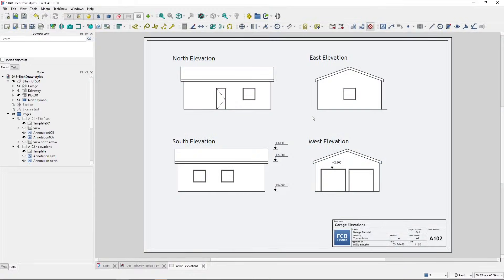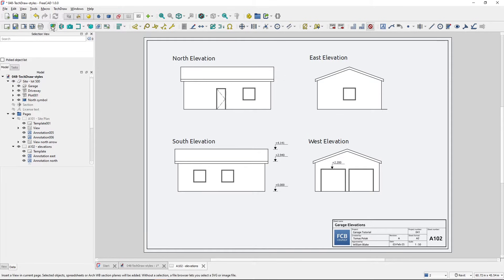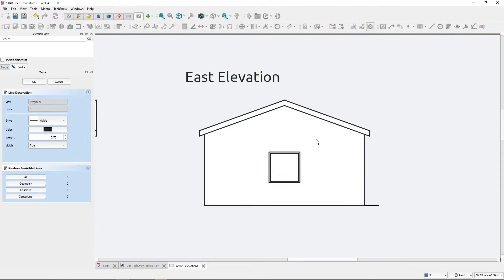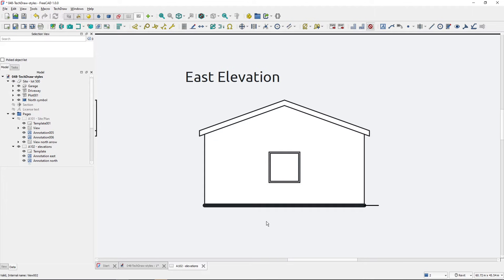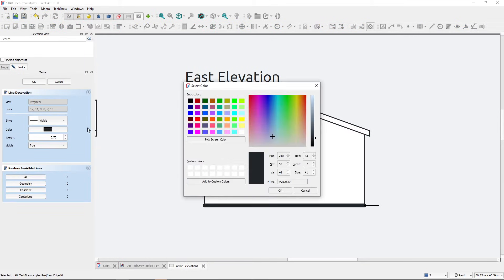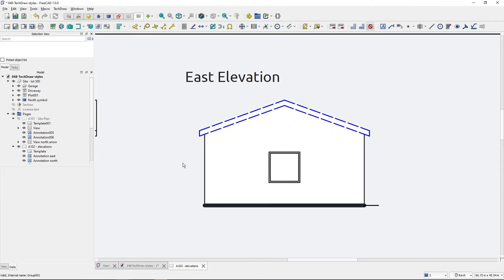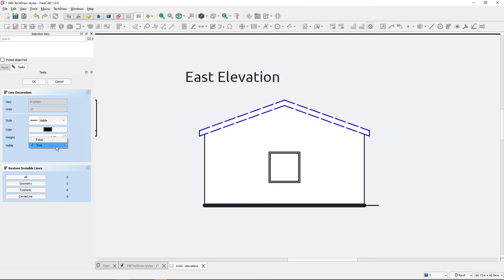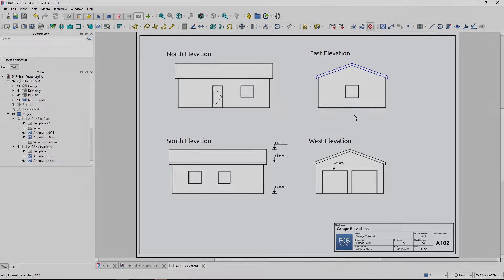Change Appearance of Lines on a Tech Draw Page in FreeCAD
Changing appearance of lines on a Tech Draw workbench page is demonstrated in this quick tip for FreeCAD. There is a tool, which enables users to change line styles on a page or a sheet. This Tech Draw tool enables to change the line style, line color, line weight and visibility of the line. These changes can be applied on lines created in a Tech Draw view from a 3D model, but also on cosmetic lines created on a page.